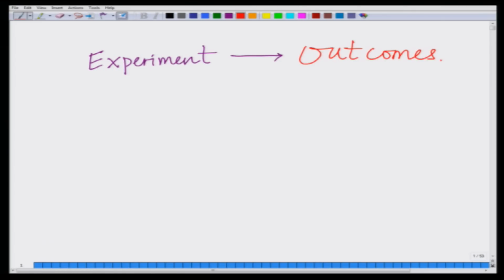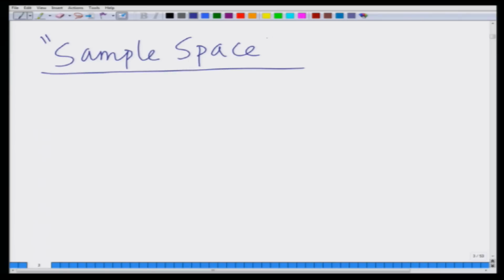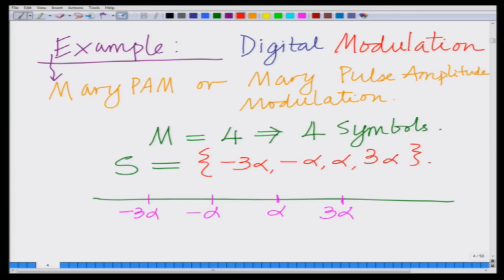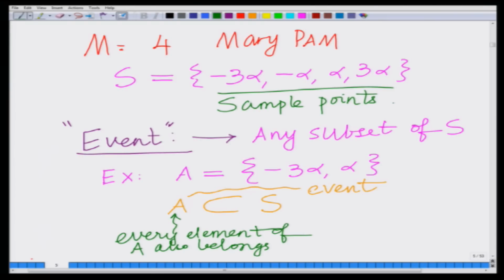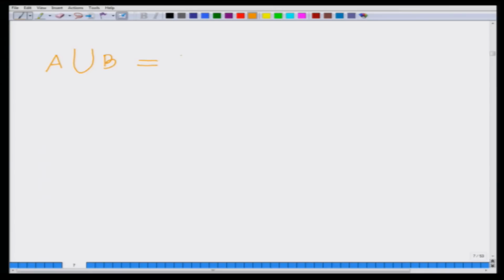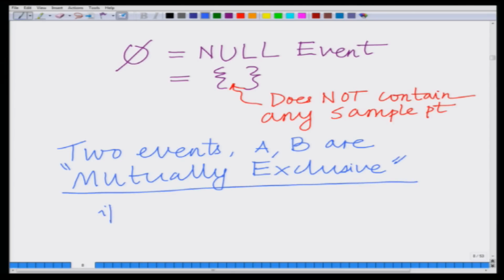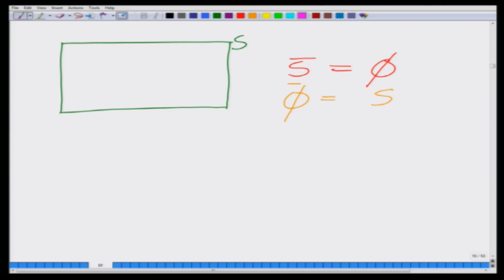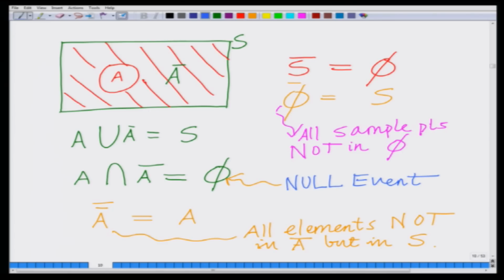Basics - Sample Space and Events